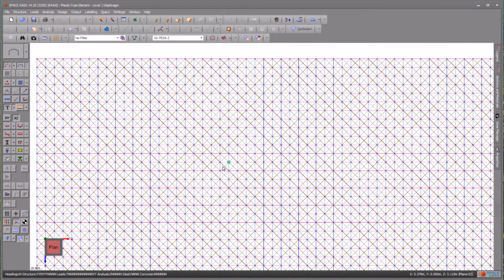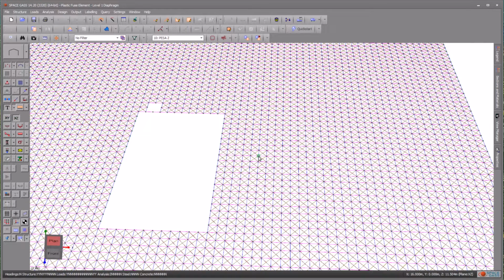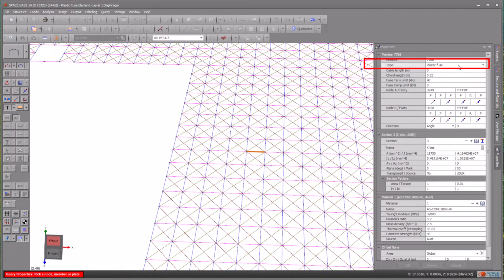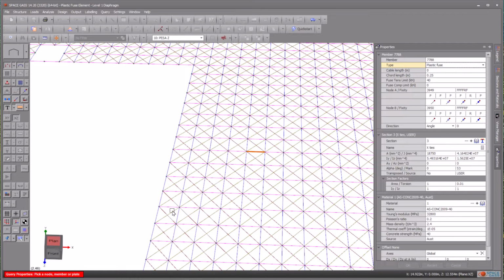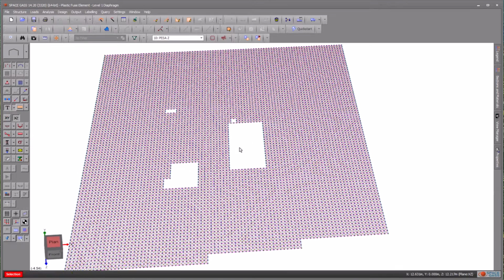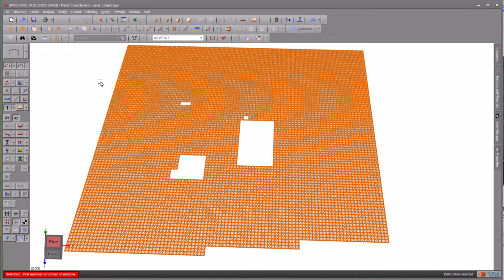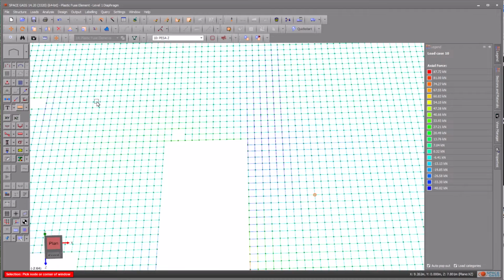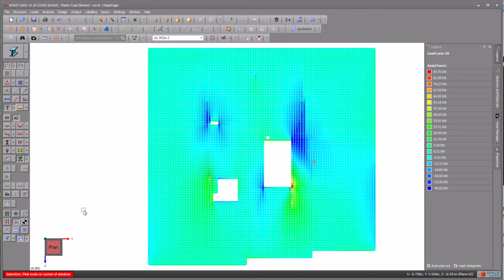SPACE GASS Tutorial 12: Introduction to Plastic Fuse Elements